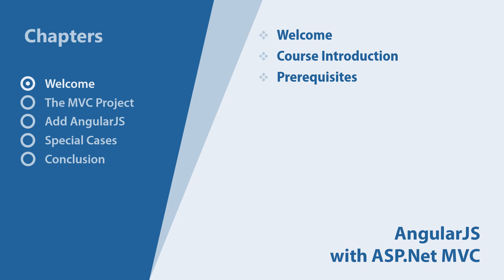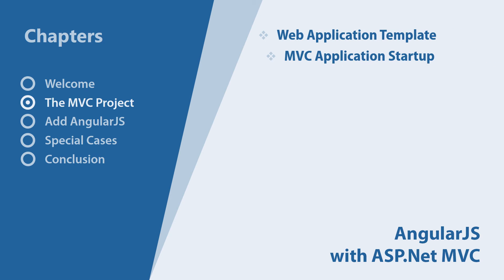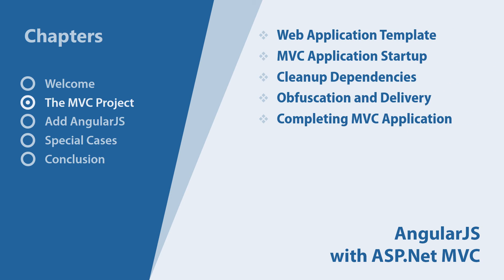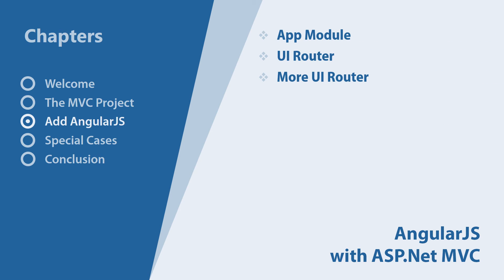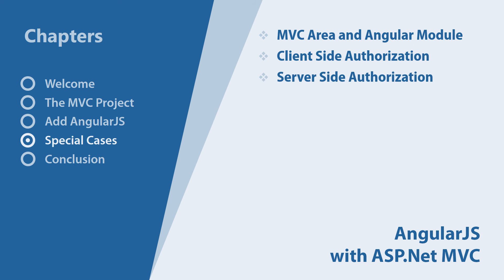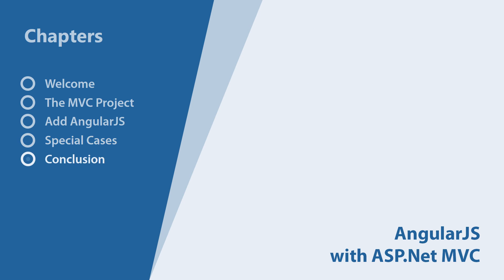AngularJS with ASP.Net MVC - Part 00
Series: AngularJS with ASP.Net MVC

Introduction to a step by step guide for using AngularJS with ASP.Net MVC.